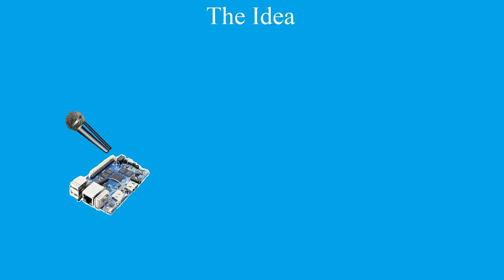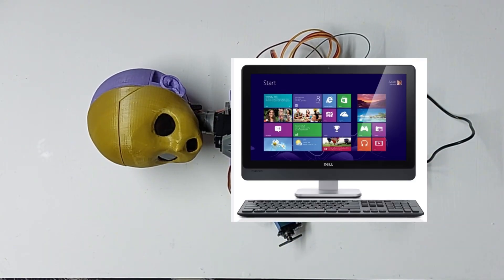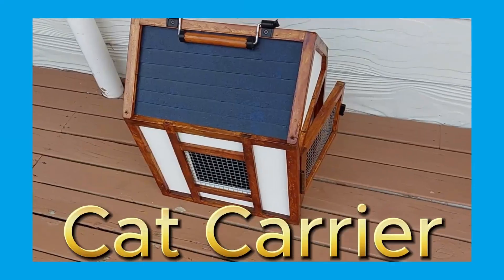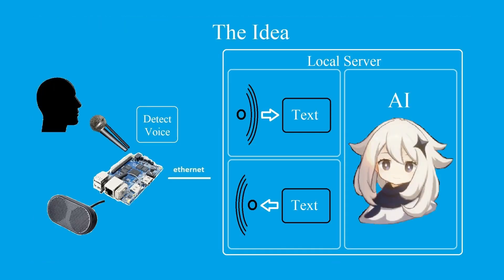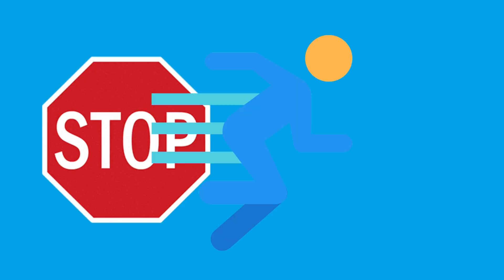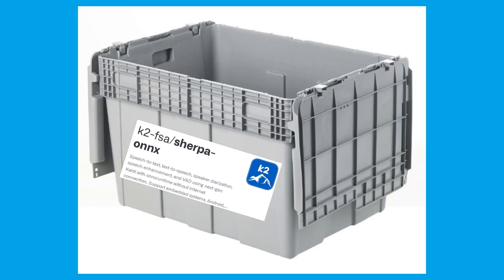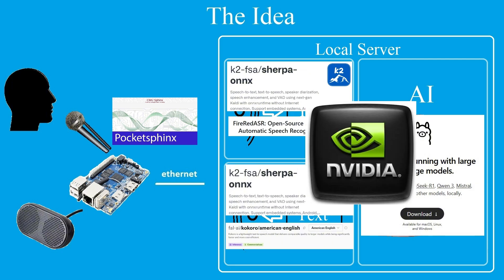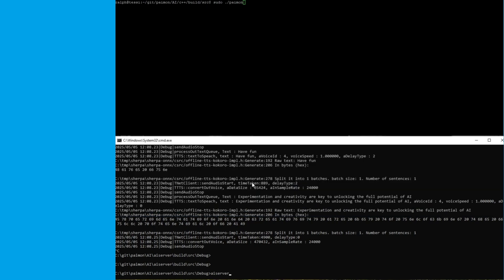Making robot Paimon, Ep10 "The AI Part 1"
Main Music

From Genshin Impact in game

0:22 The Aim
0:47 The Plan
1:35 What I am going to start doing
2:09 Two and half months later and what I've been up to
2:37 Going over what I worked on
2:53 PocketSphinx
3:56 AI using Llama.ccp
4:18 ASR - Sherpa-Onnx - FireRedASR
4:56 TTS - Sherpa-Onnx - Kokoro
5:03 Build main App
5:36 Demo running on windows and test orange Pi
9:12 Transferring the code to Paimon
10:14 Demo running on Paimon
11:46 What I is next